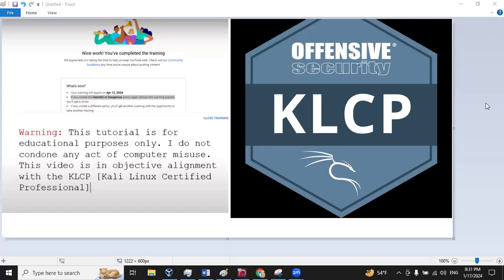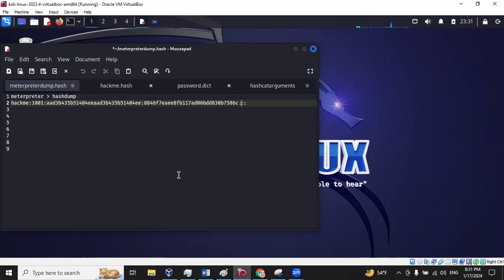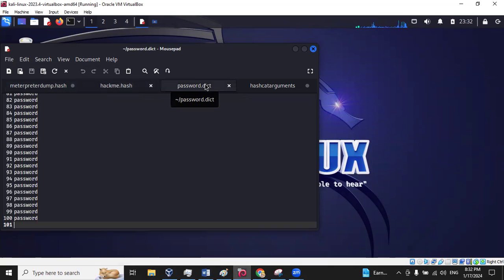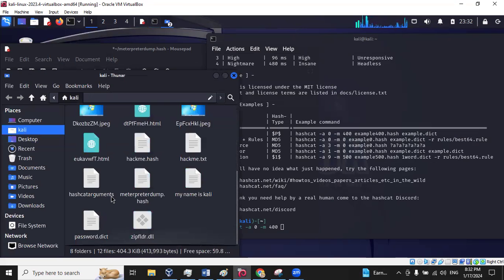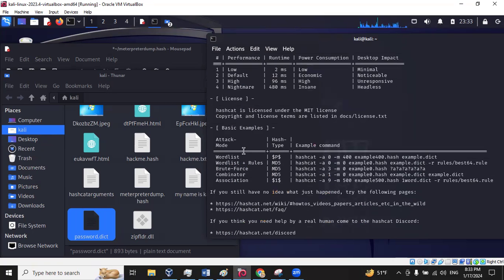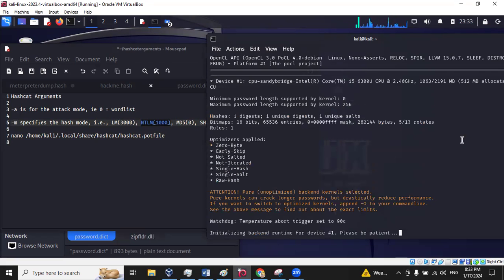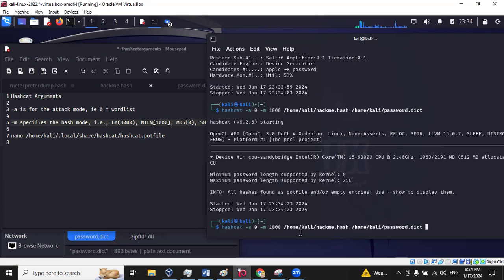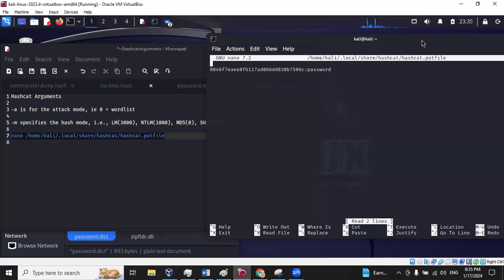Hashcat NTLM Decryption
Hashcat NTLM Decryption Tutorial - KLCP